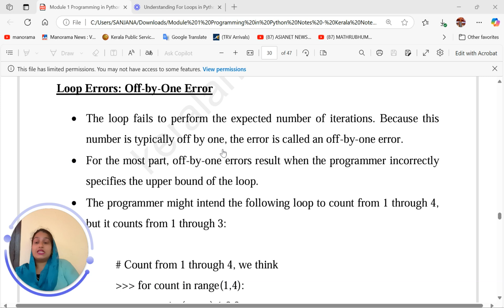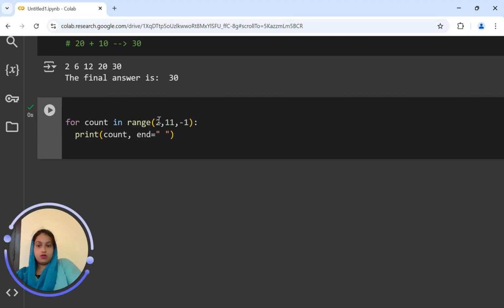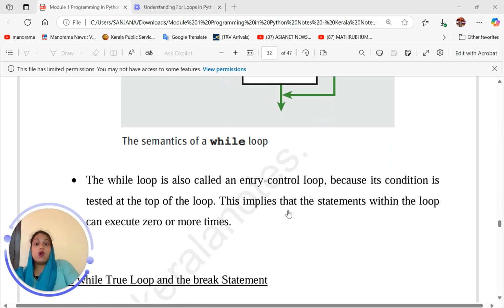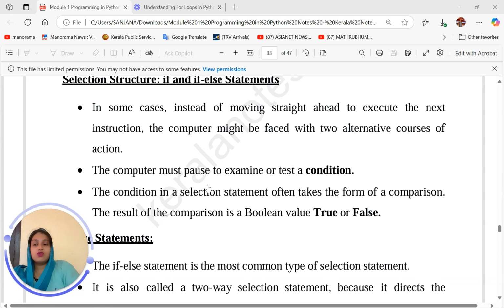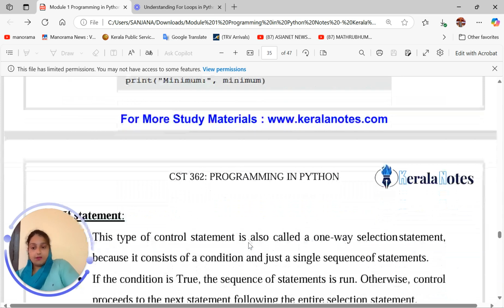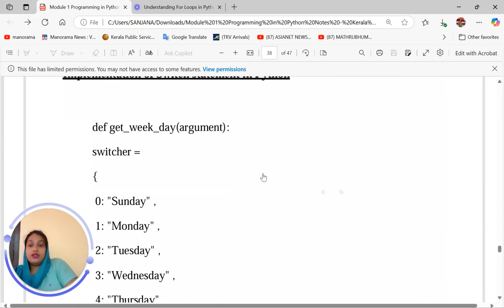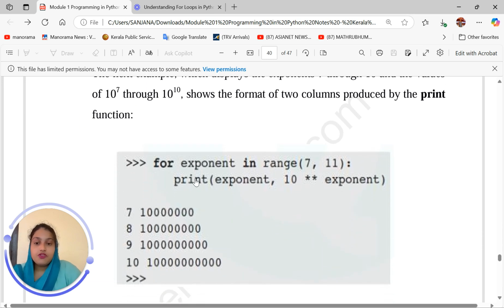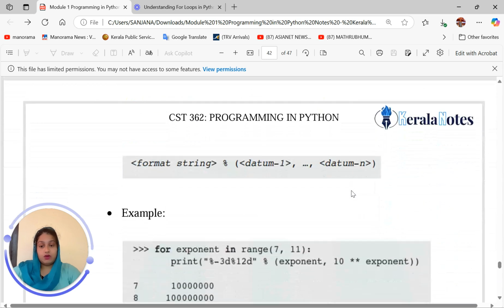Programming in python | KTU | Autonomous | MBCET | Module 1 | Part 6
This video contains Module 1 of Programming in Python.
Topics included in this video are:
1.Loop errors
2. Off-by-one error
3. Loops that count down
4. Conditional iteration
5. while loop
6. break statement
7. Selection statement
8. if-else statement
9. Multi if statements
10. switch statements
11. Augmented assignment
12. Formatting text for output